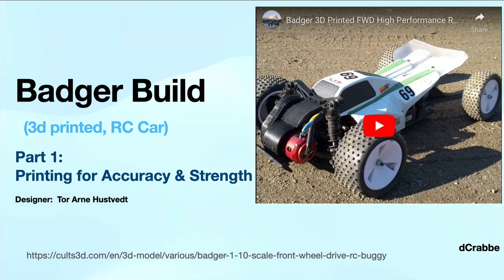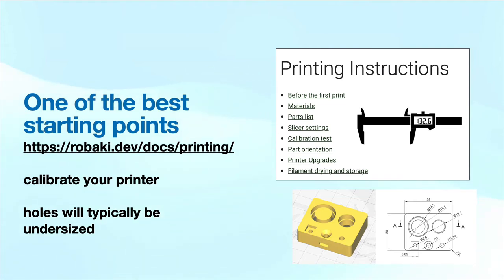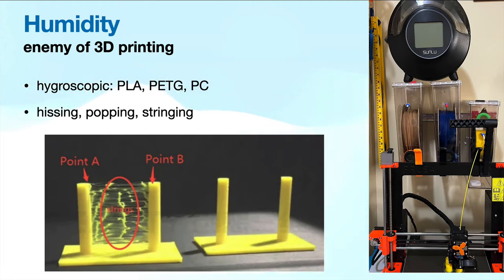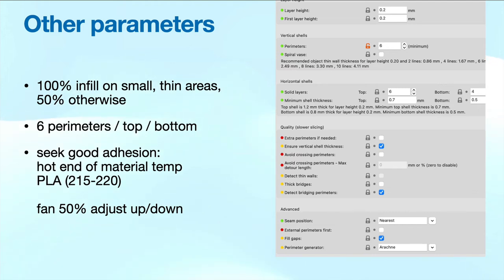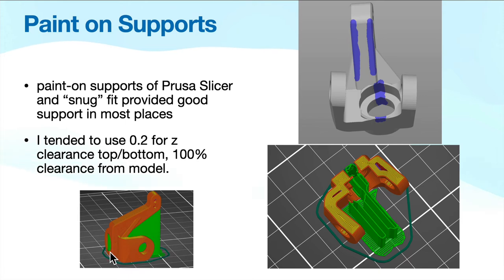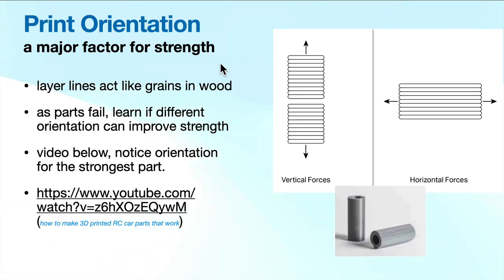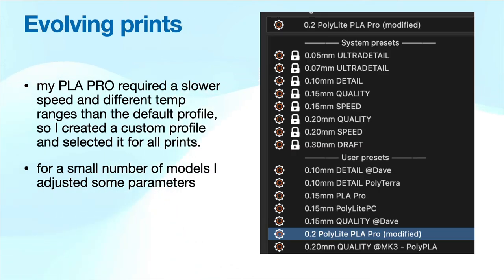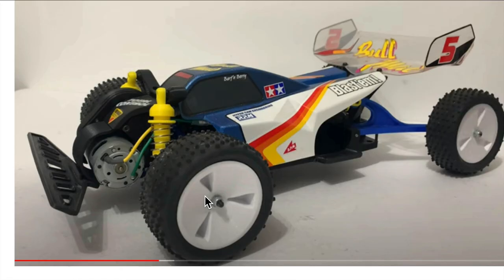Badger FWD Build Pt1: Printing Parts (3D Printed RC Car)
This video is part 1 of a series in my journey through building the Badger FWD RC Car, designed by Tor Arne Hustvedt. This video covers how to print the parts accurately, reliably and with strength. Since I'm currently building this model, I'll publish more parts as I complete them. This series is *NOT* intended for those with much experience in 3D printing and/or RC cars. Please if you are in this category and view, only comment if you wish to add information to novice builders or to correct errors of information that I'm sure I'll will have scattered throughout. Seasoned builders will be able to complete the build using the designer's notes provided when you purchase the design files.

0:00 Intro
2:20 Calibrating your Printer
4:00 Filament choices
5:10 Effects of humidity
7:33 Layer Heights & misc. print settings
10:17 Using additional supports
12:46 Curling and how to fix this issue
16:43 How print orientation affects strength
18:29 Suggestions for improving your models accuracy or strength